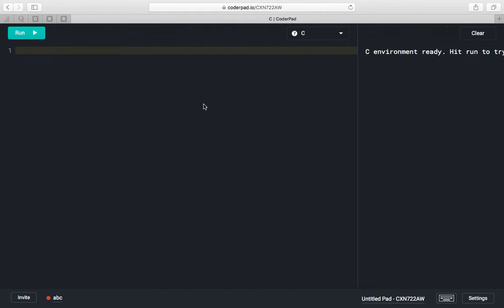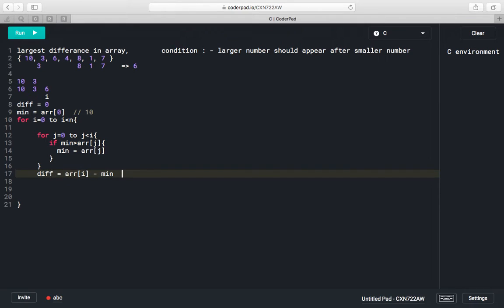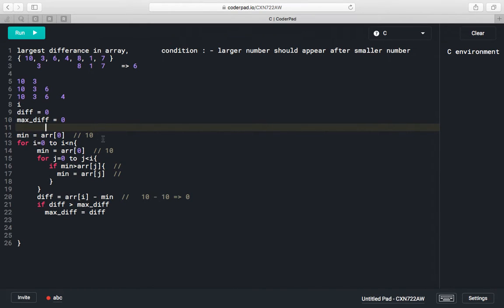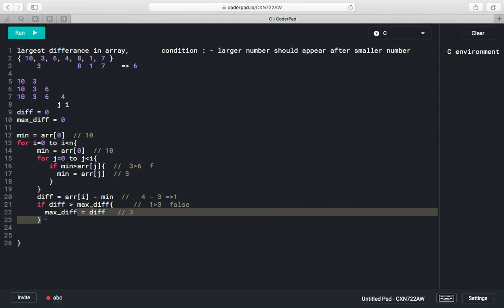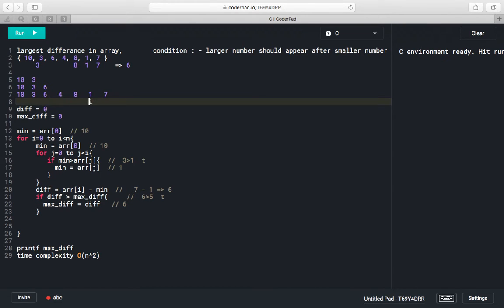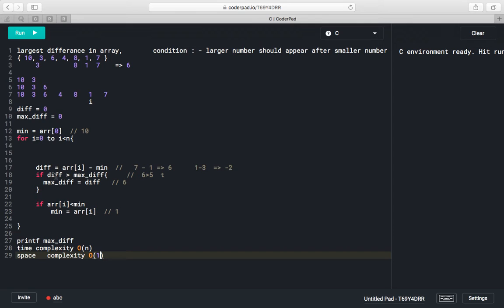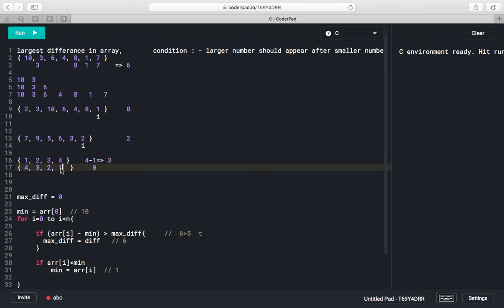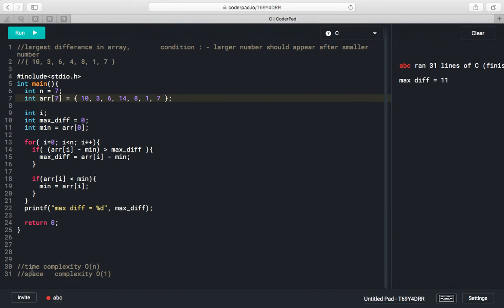Maximum difference | Larger appears after Smaller number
Maximum difference between two elements such that larger element appears after the smaller number

1. 50 Questions asked in every Software Engineer Interview
2. How to Double or Triple your anual salary Package Get Job Within 3 Weeks
3. Java Language
4. Python Language
5. Java Script / Node JS
6. Data Structures & Algorithms
7. System Design
8. C++
9. C Language
10. Git
11. Mock Interviews for practice